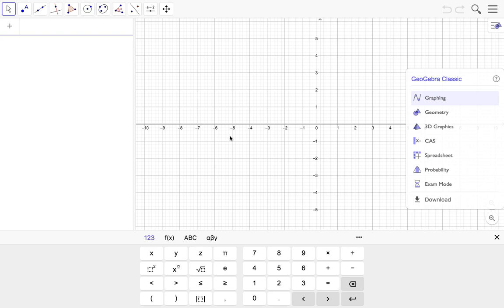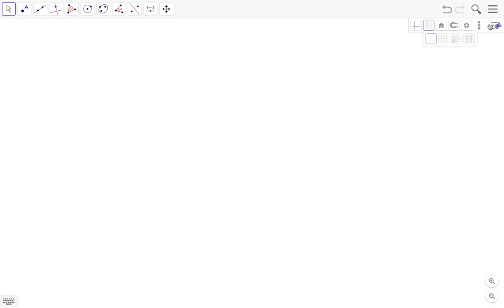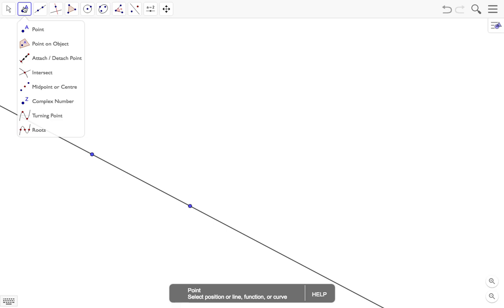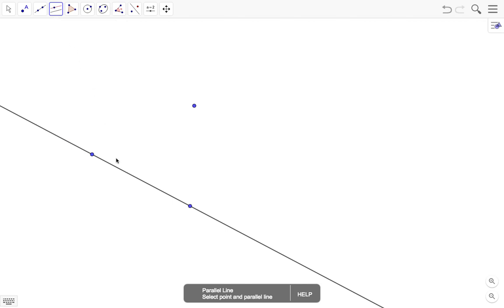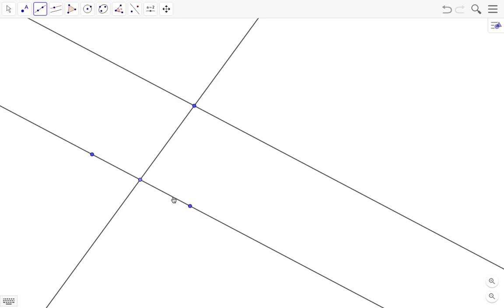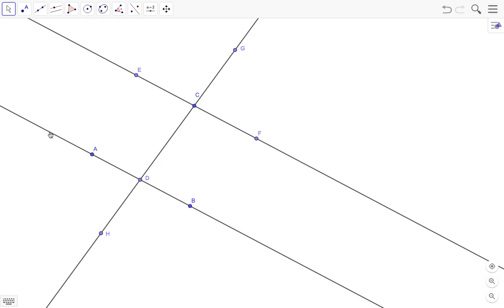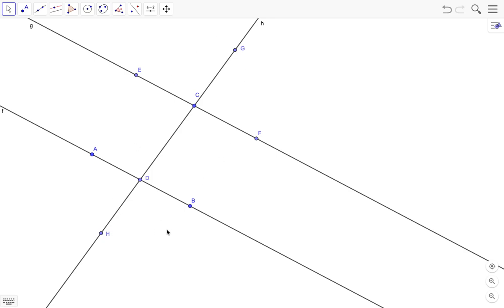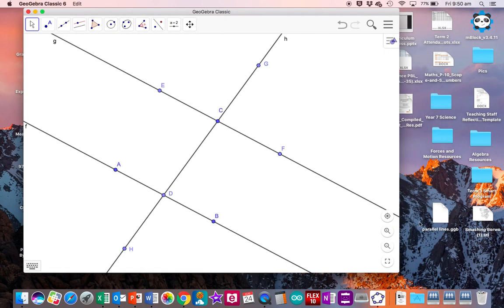Geogebra: Creating Parallel Lines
This is the first in a series of videos on using geogebra to learn about parallel lines cut by a transversal.